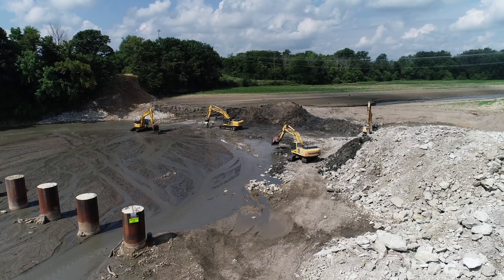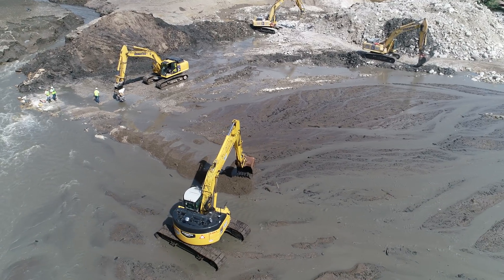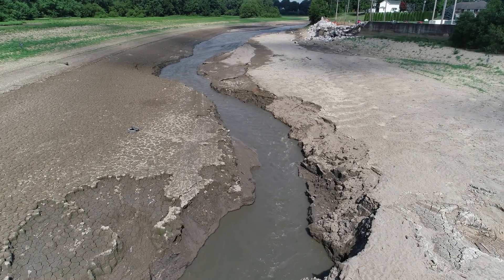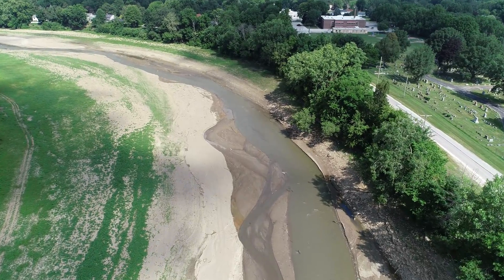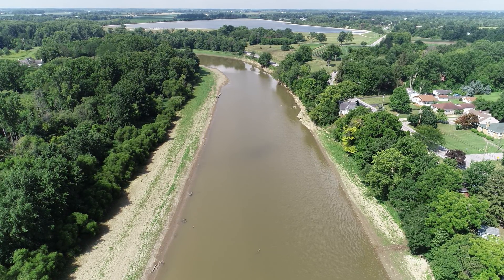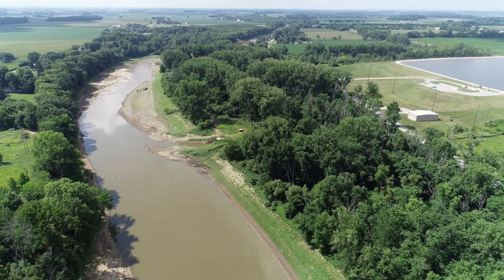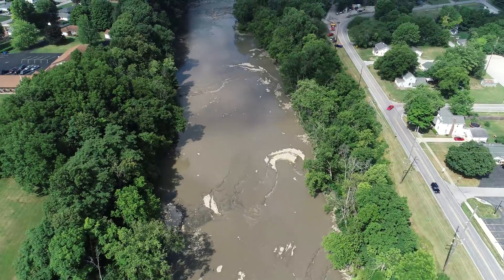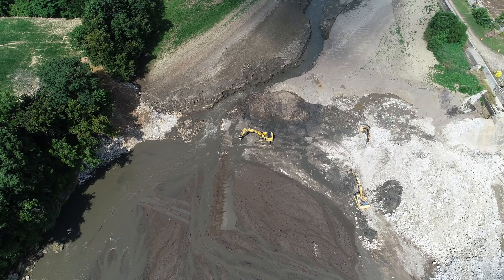Dam Removal Day 23